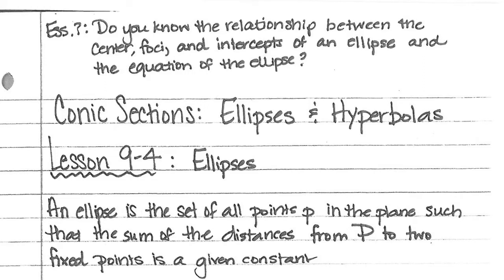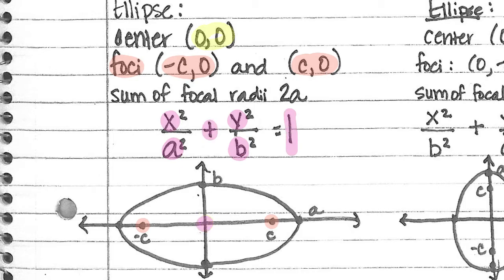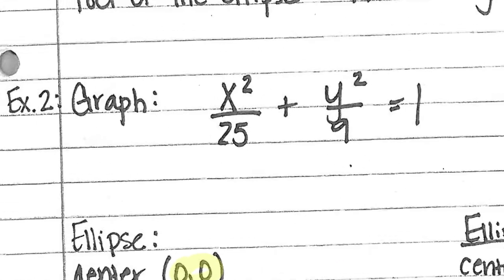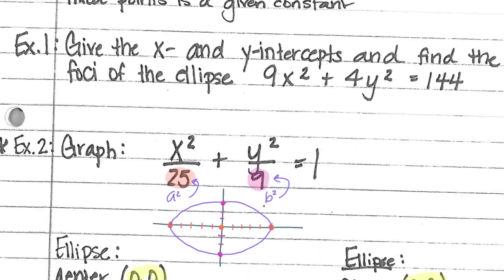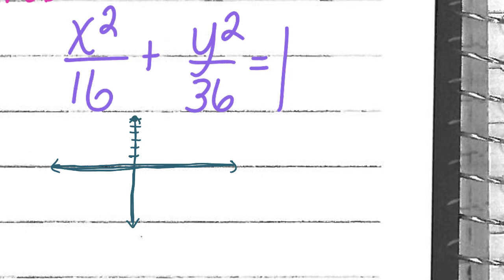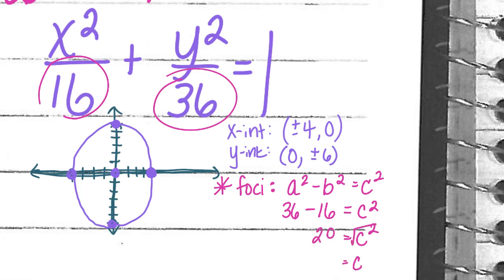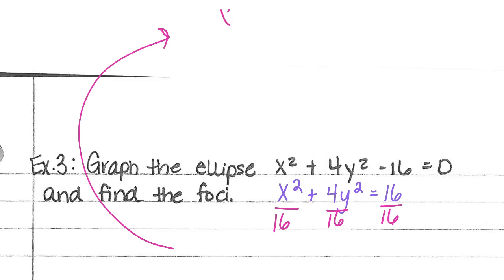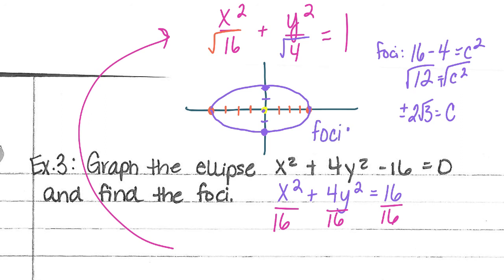Alg2- Lesson 9.4 Ellipses